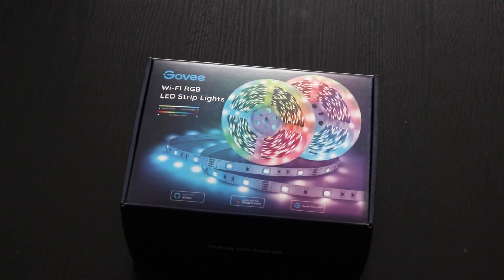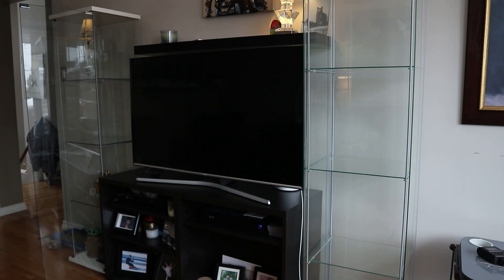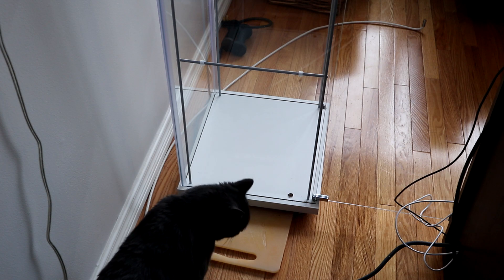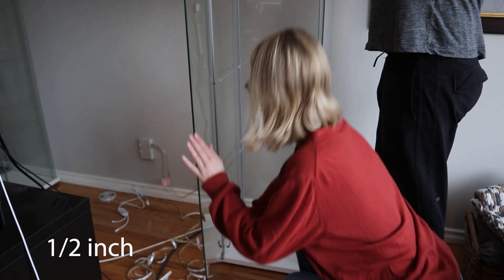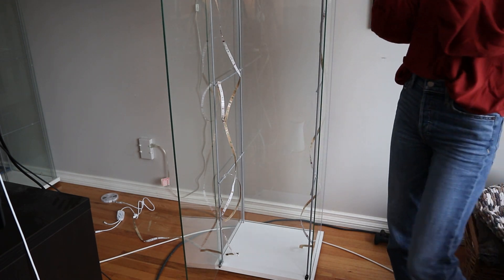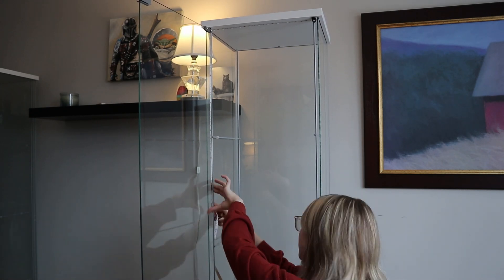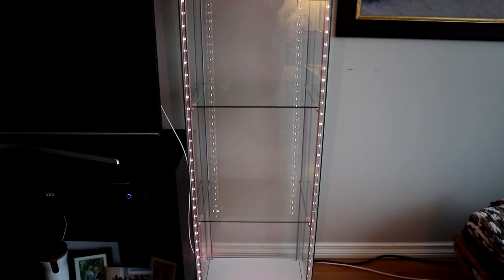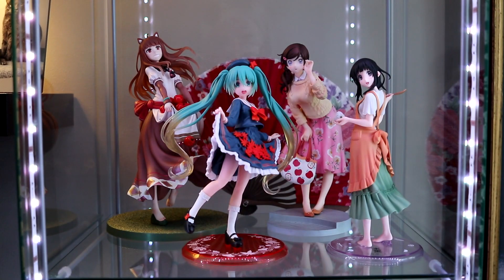Detolf Lighting Tutorial // Super simple DIY Detolf lighting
Hi everyone! This week I will be showing you how I lit my Detolfs using Govee LED light strips. It was so easy to do and hope this inspires some of you to also light up your collections!

SUPPLIES
Ikea Detolf
Govee LED Strips (32.8 ft)
Drill with a 1/2 inch drill bit
Cutting board

(P.S. Thanks to the Starbucks barista that recognized me the other day, you made my day and I hope you and your bf have a great week!)

Gwyn